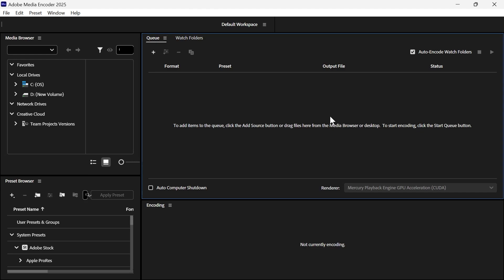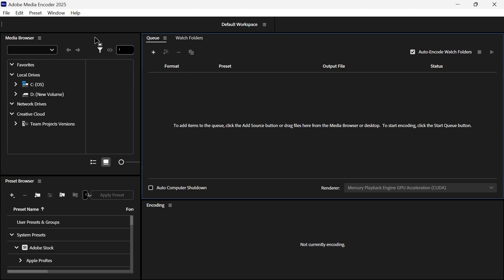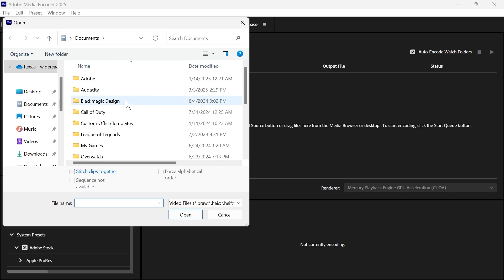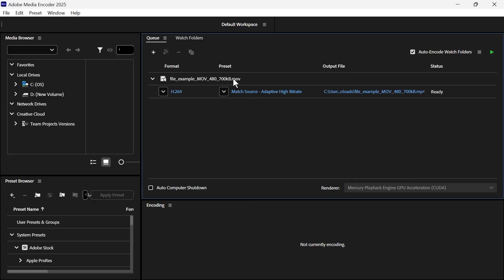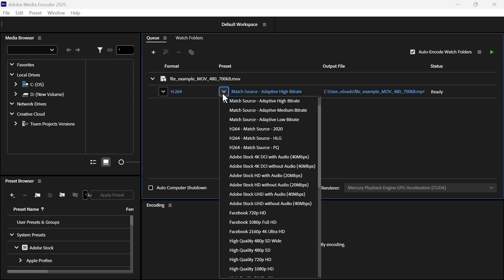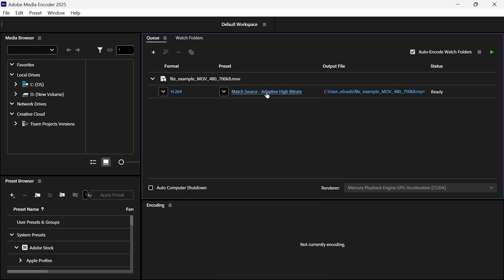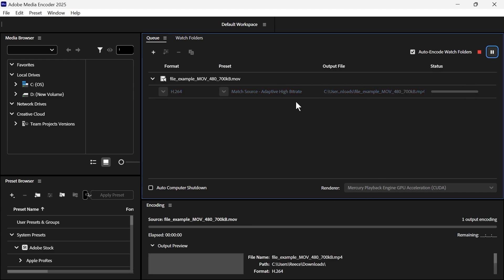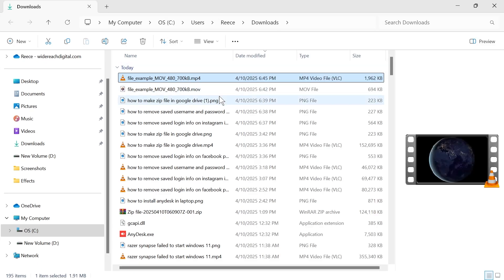How To Convert MOV To MP4 File in Adobe Media Encoder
Want to convert a MOV file to MP4 using Adobe Media Encoder? This quick guide will show you how to import your MOV file, choose the H.264 format for MP4 output, adjust export settings for quality and size, and start the conversion process.